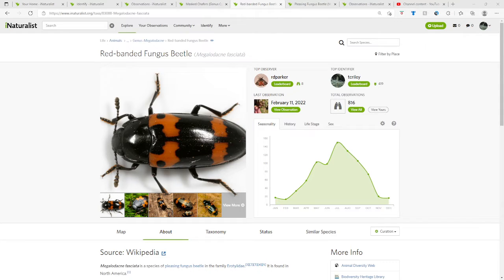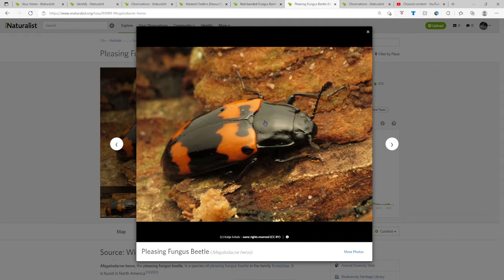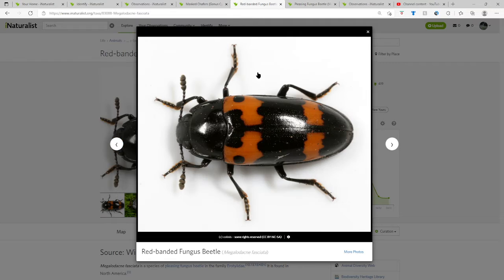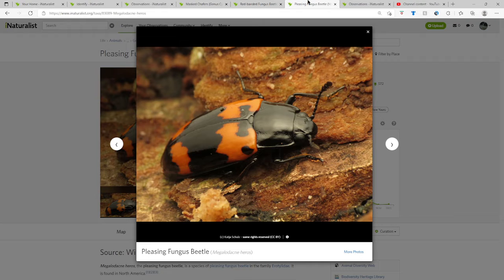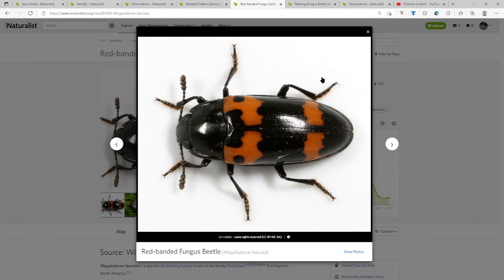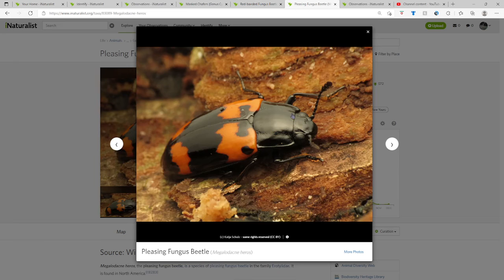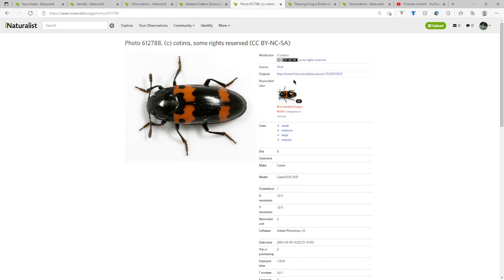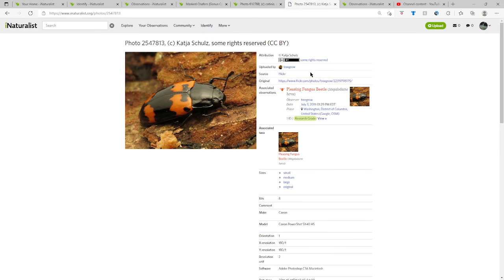Difference between Red-banded Fungus Beetle and Pleasing Fungus Beetle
The Pleasing Fungus Beetle photo shown in this video is owned by Katja Schulz, and the Red-banded Fungus Beetle photo shown is owned by cotinis.

Pleasing Fungus Beetle scientific name: Megalodacne heros
Red-banded Fungus Beetle scientific name: Megalodacne fasciata